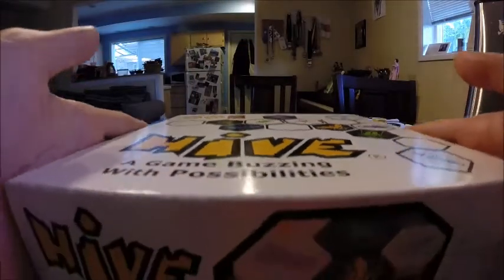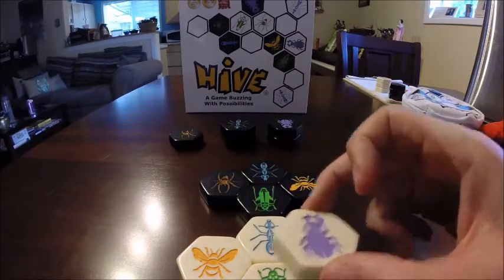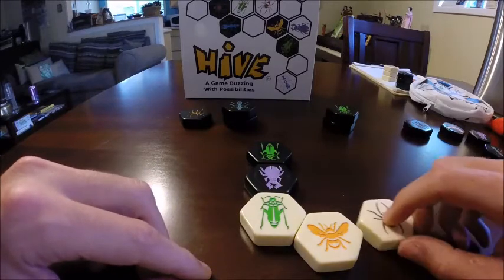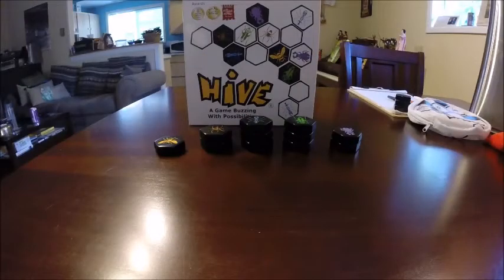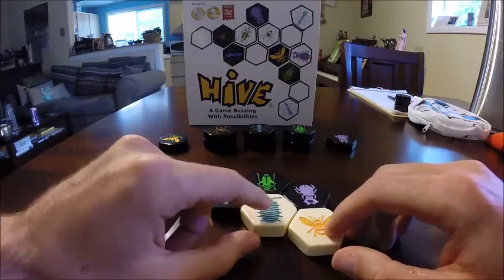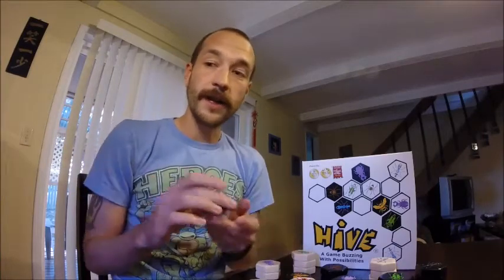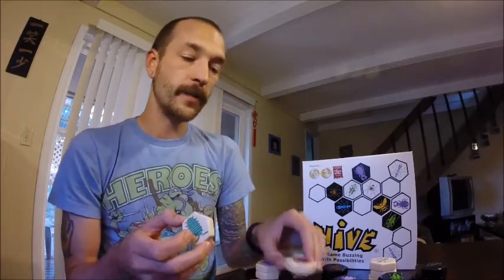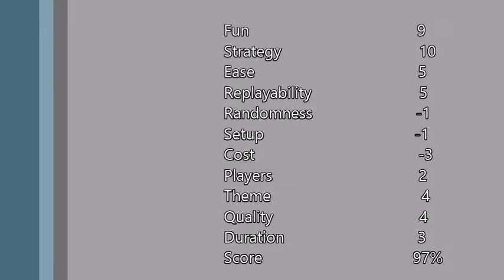PeedMont Reviews: Hive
Hive is an amazing 2 player abstract strategy game by designer John Yianni whose website is